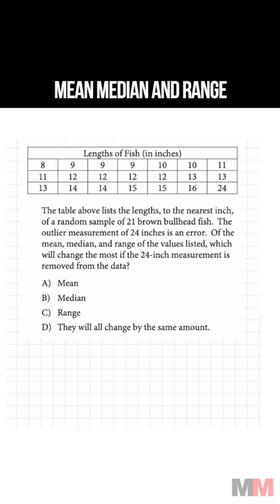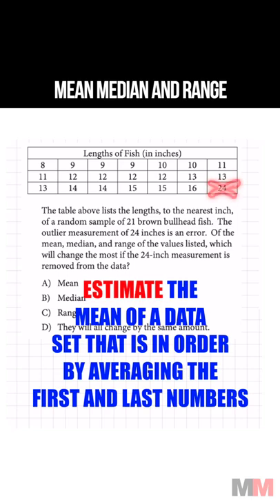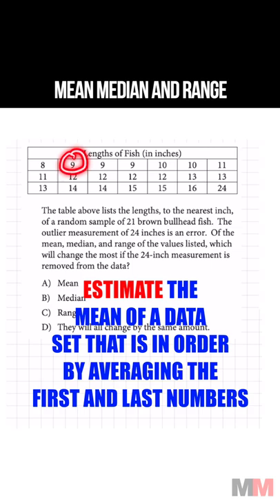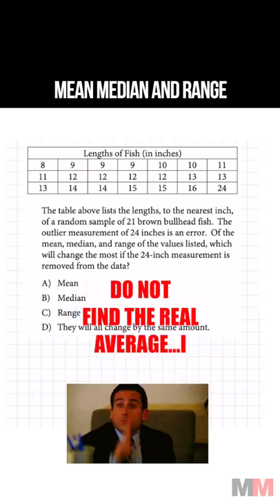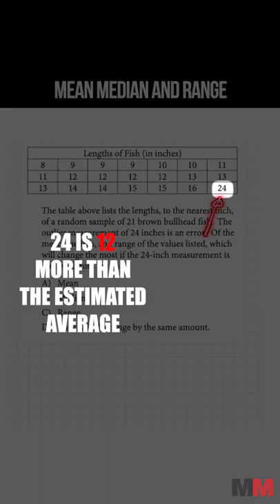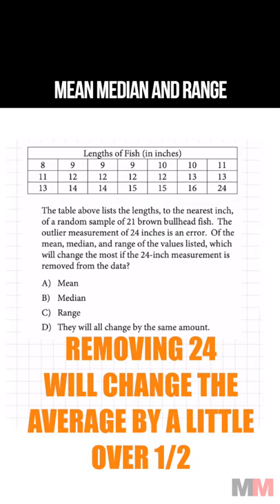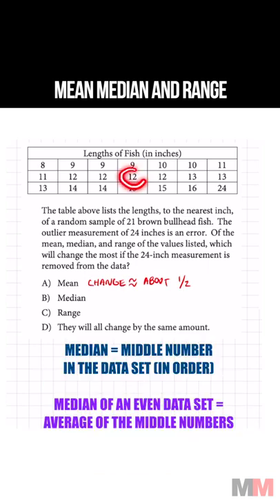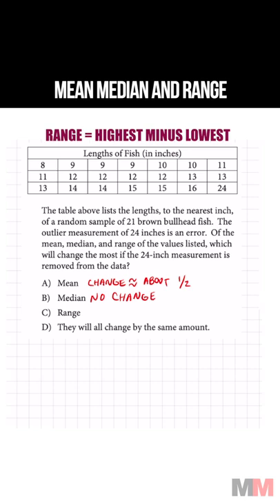Data analysis mean median and Range SAT Math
A nice way that mean, median, and range is asked on the SAT Math calculator section.